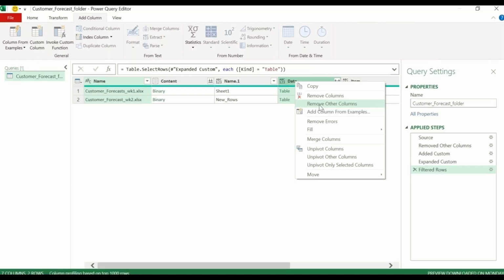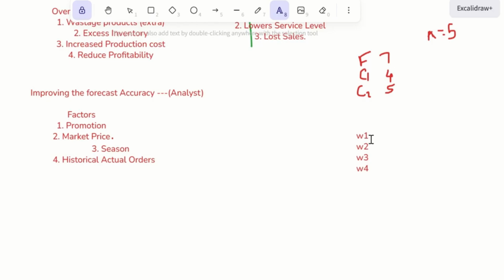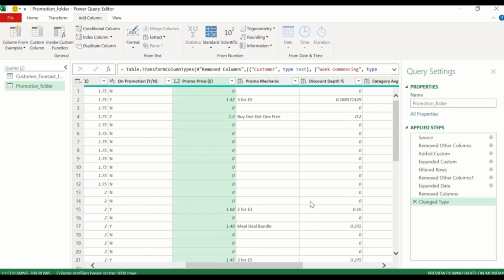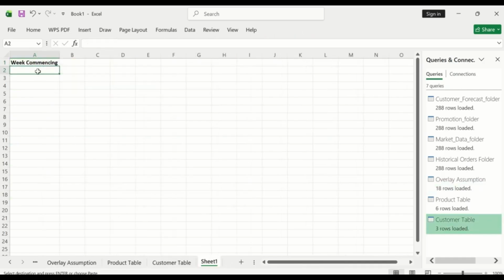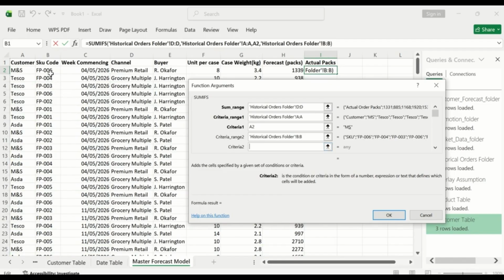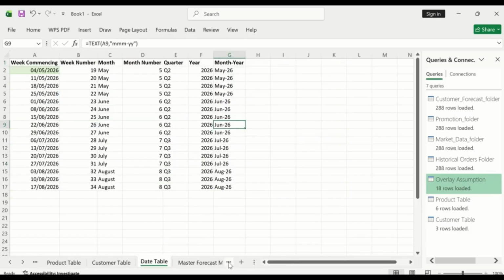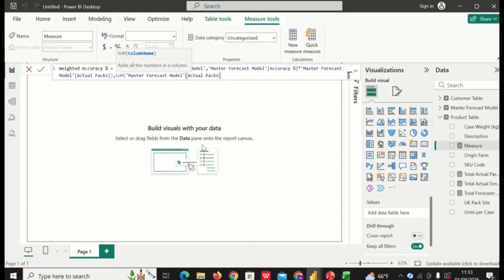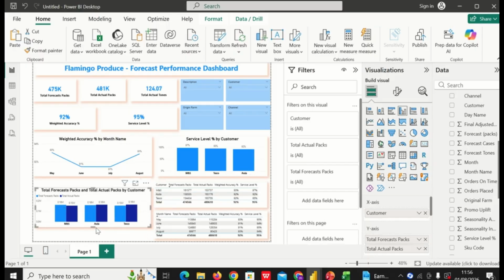Sales Forecasting & Commercial Intelligence | End-to-End Data Analytics Project